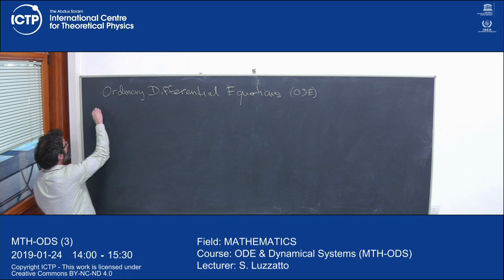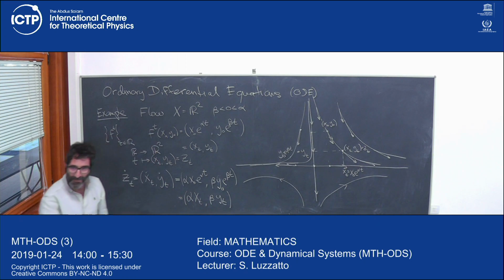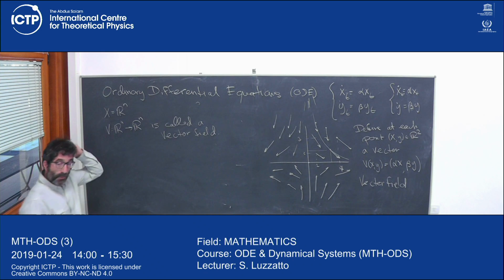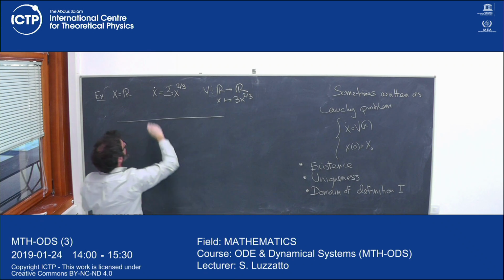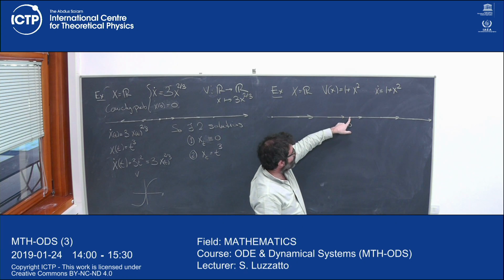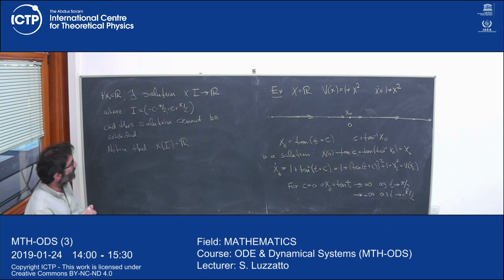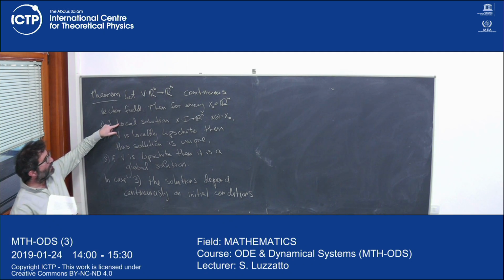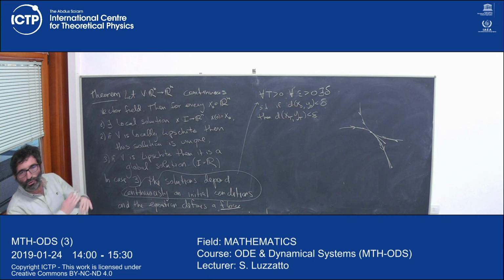ODE & Dynamical Systems (MTH-ODS) Lecture 3